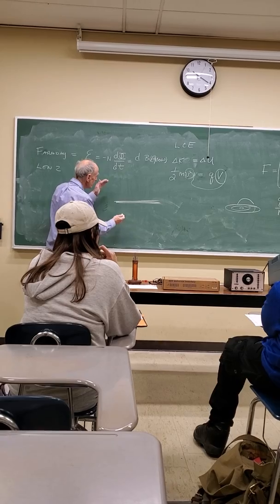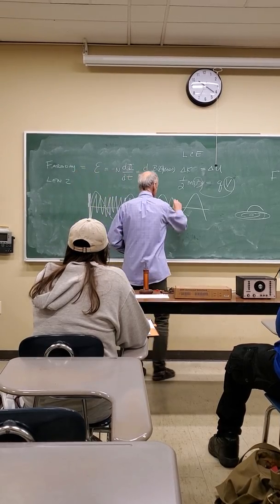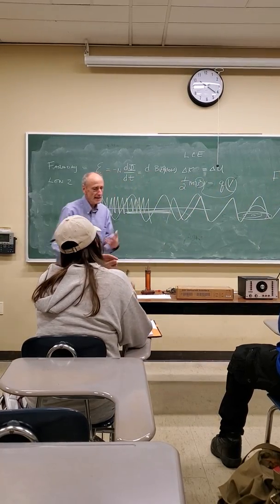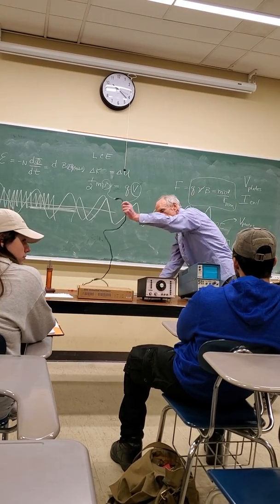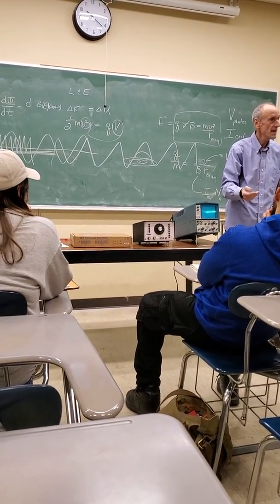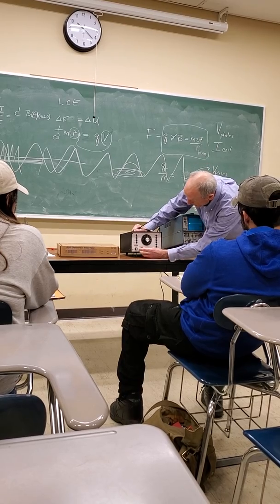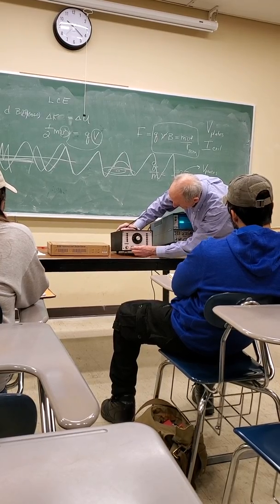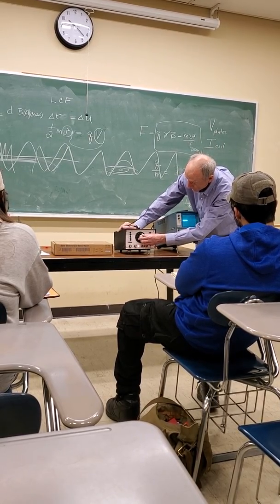Wednesday 05/01/19 LECTURE part 2- Prof. Greeney